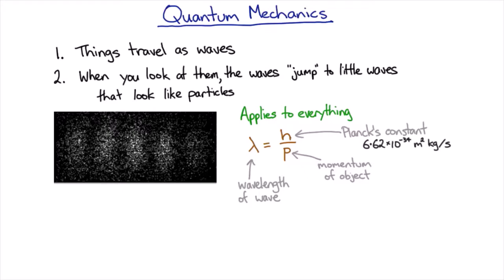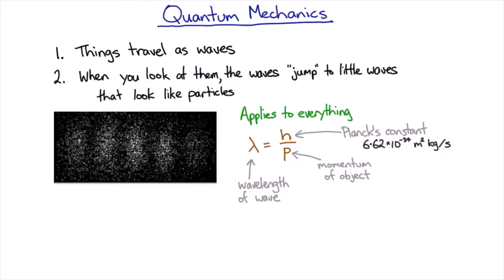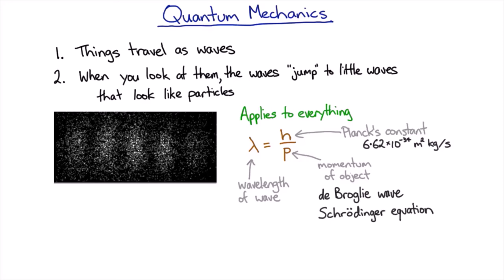Wavelength is inversely proportional to the momentum of the object | Quantum Mechanics | meriSTEM